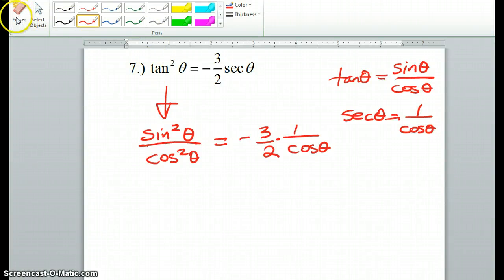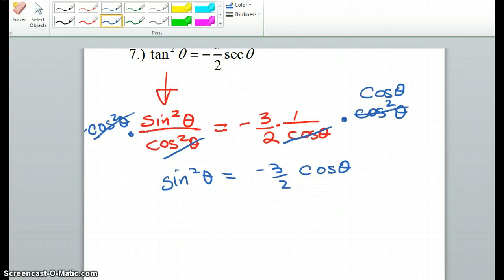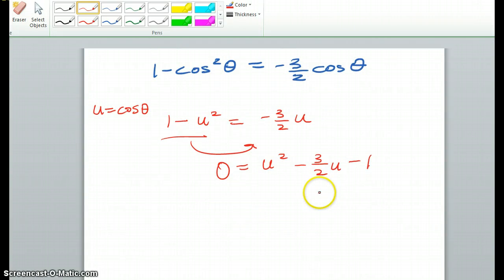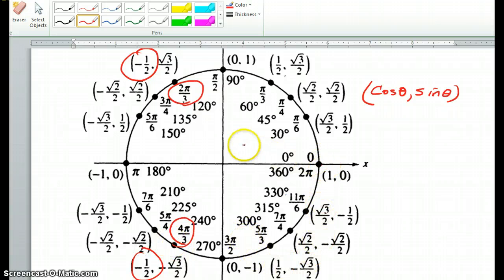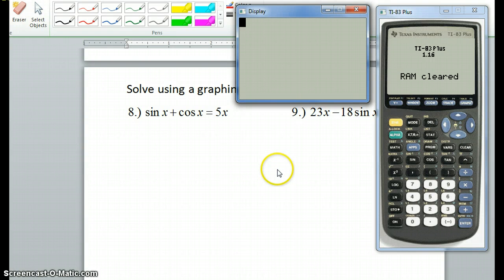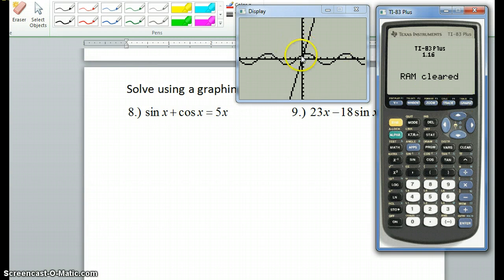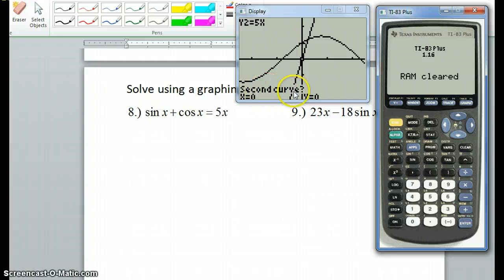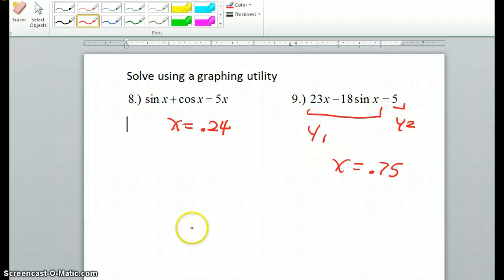solving trig equations on an inteval and graphing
Interval is 0 to 2pi other problems solved on the graphing calculator.